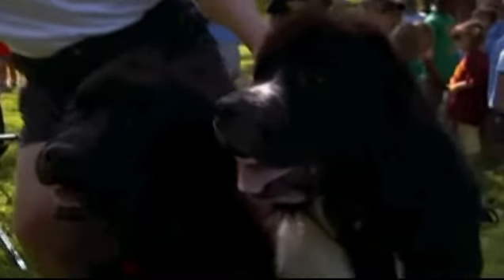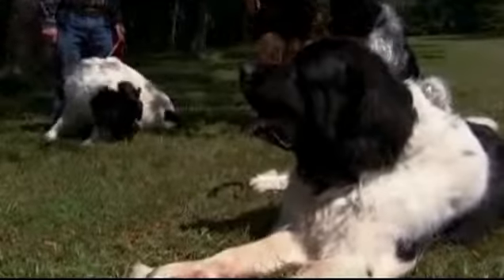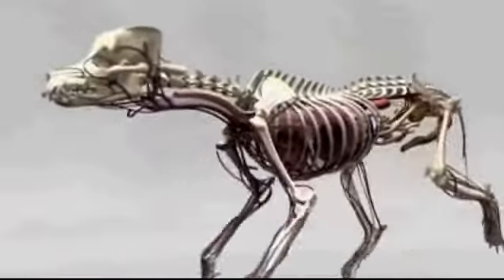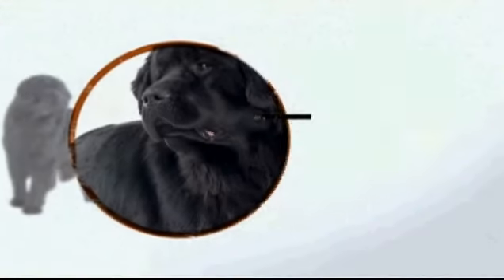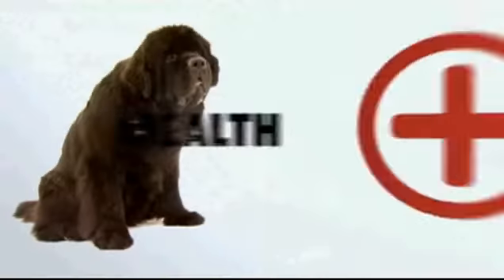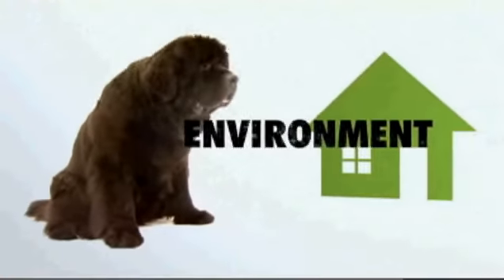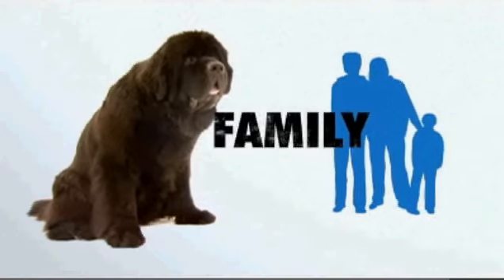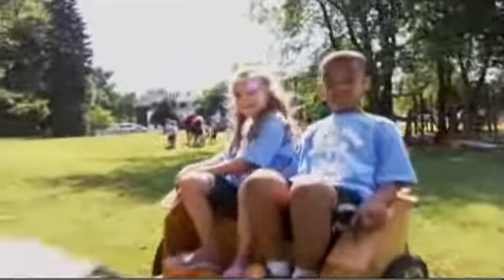Dogs 101: Newfoundland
*Turn Up the volume!*
im not coping Animal Planet!! Animal Planet owns it all! I did not make the video.. I did not talk in any part of the video! this video is not mine! This video and everything in it goes to Animal Planet!
The Newfoundland is the most extreme waterdog on the planet! Learn more about this water retrieving dog.